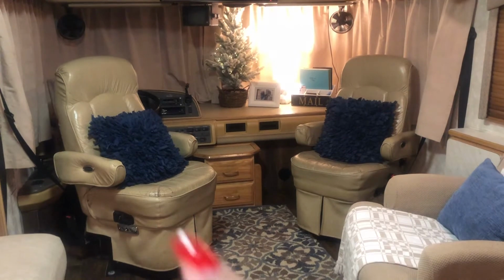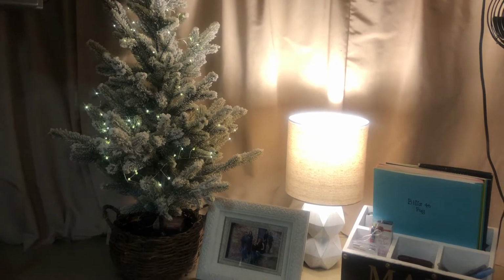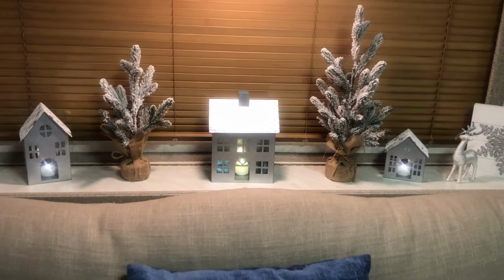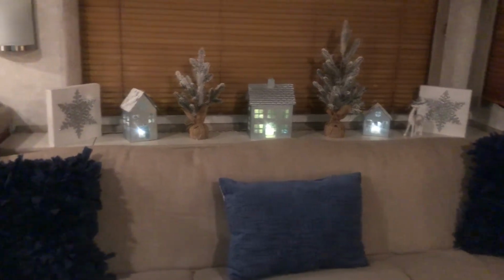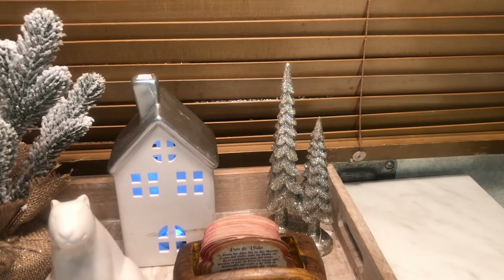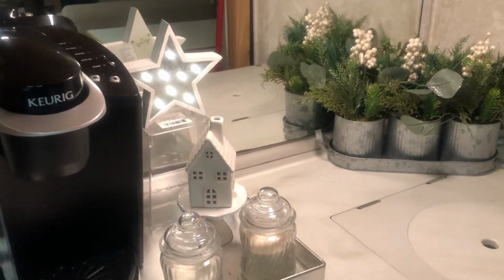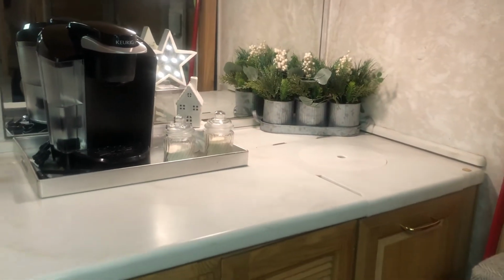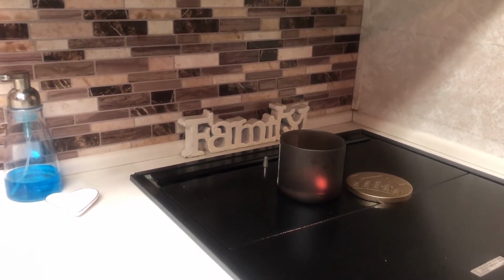Christmas Decor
Sara Torres